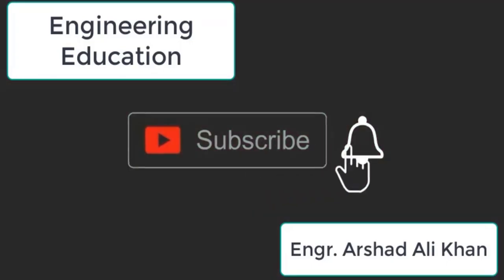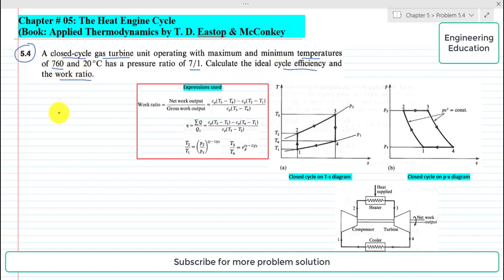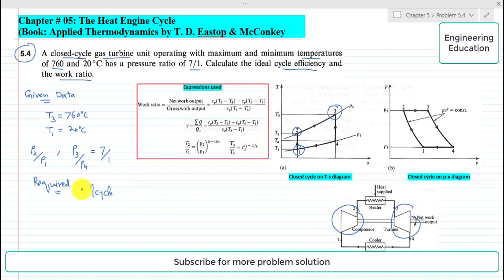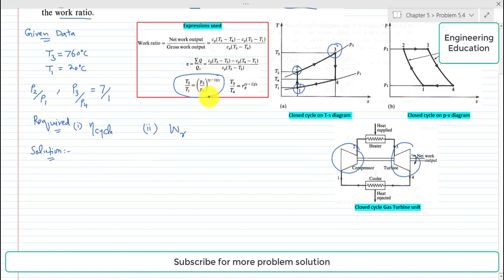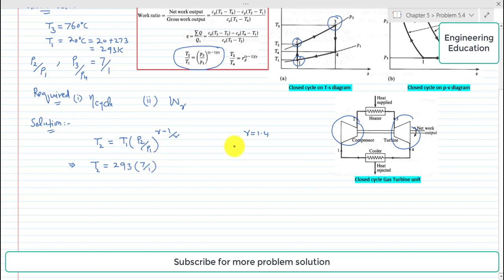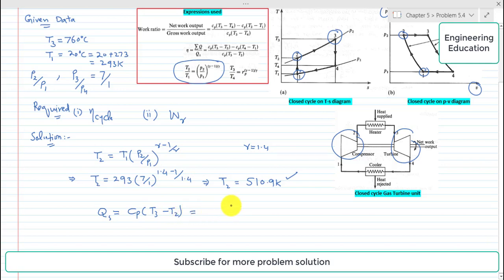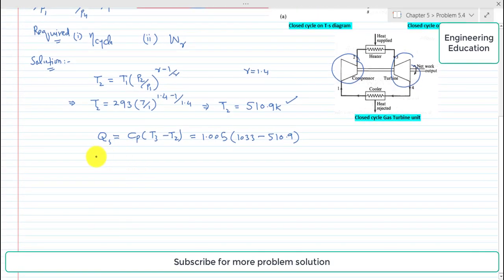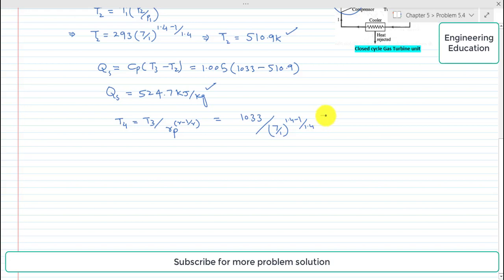Problem # 5.4: Calculating the cycle efficiency and work ratio of closed-cycle gas turbine unit| EE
Chapter # 05: The Heat Engine Cycle
Problem: 5.4:
A closed- cycle gas turbine unit operating with maximum and minimum temperatures of 760 and 20 C has a pressure ratio of 7/1. Calculate the ideal cycle efficiency and the work ratio.